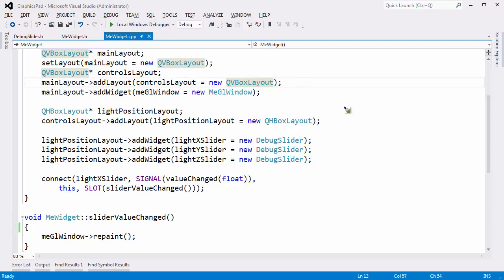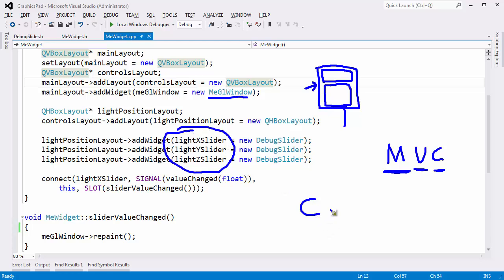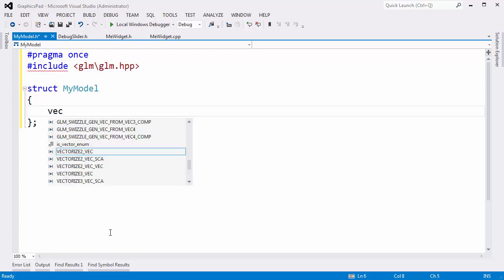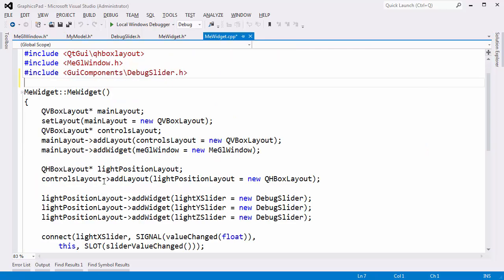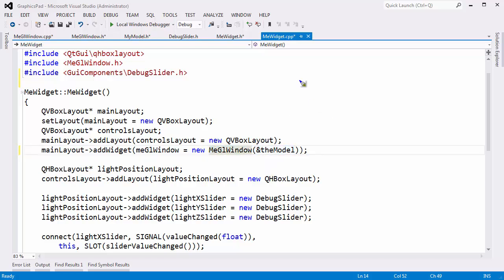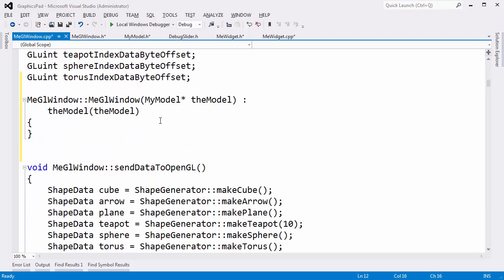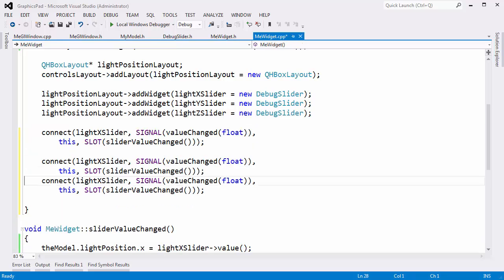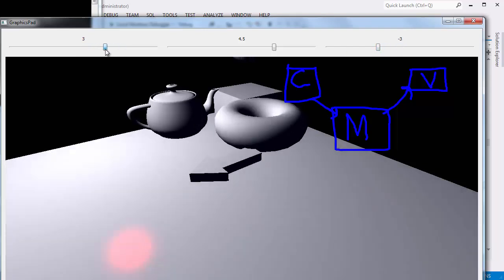OpenGL Model View Controller Pattern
Demonstrates a model-view-controller pattern between our Qt GUI and our OpenGL view. Creates a simple model for the controller to update and the view to display.